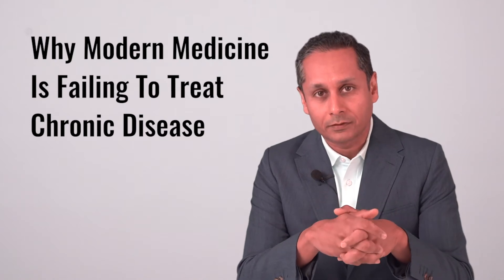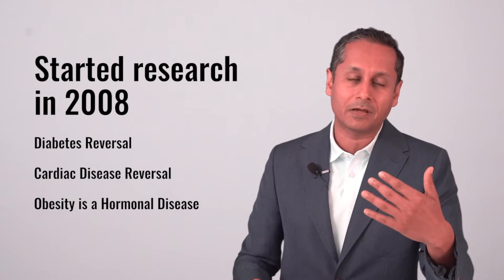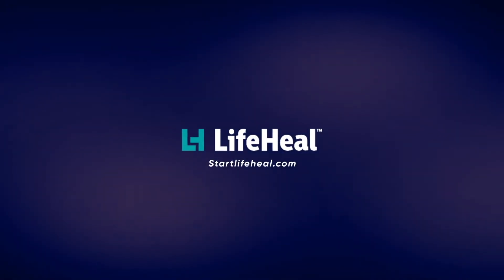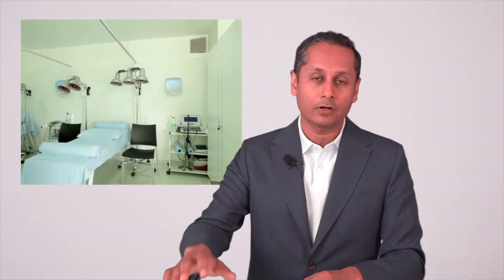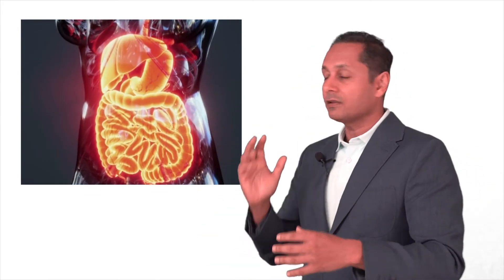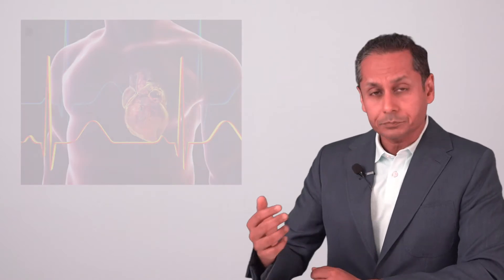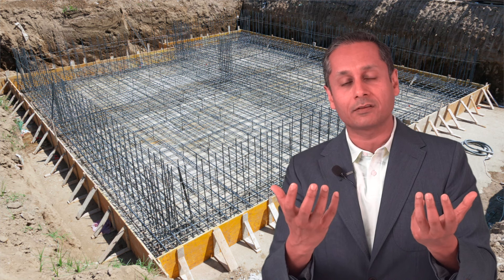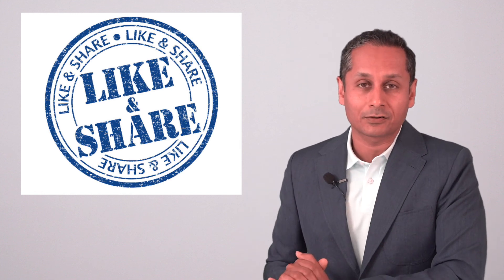Why Modern Medicine Fails To Treat Chronic Disease | by Junior Gupta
Why is chronic disease growing? The biggest burden of all healthcare systems is becoming chronic disease. Despite all the advances in science we are losing this battle. Is there something fundamentally wrong with our approach?

In this video learn my views on the subject and how it might affect your choices to treat your disease.

Diabetes Type 2, Heart Disease, High Blood Pressure and Fatty Liver Disease - these are all extremely common chronic diseases. Once we get them, they see to be lifelong. Why can't modern medicine treat them? Is it a lack of knowledge or a problem with the approach?

Medicine and Disease play a complimentary role in infectious diseases. Is it the same role for chronic diseases ? The root cause of disease varies. The root cause of disease for a fever might be a viral infection. But what is the root cause of disease for rheumatoid arthritis?

We believe all these lifestyle diseases and chronic illnesses cannot be treated with a pill.
To learn why, watch this video.